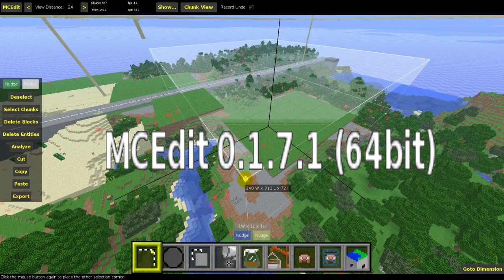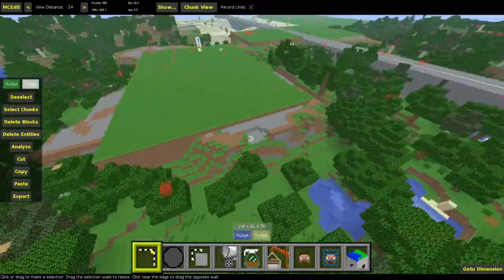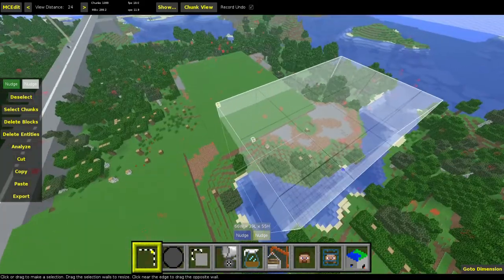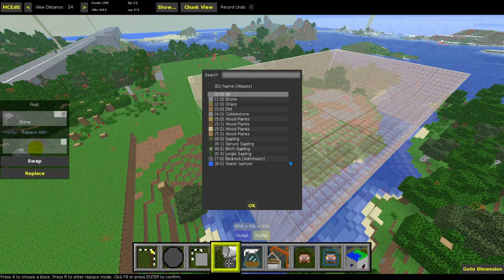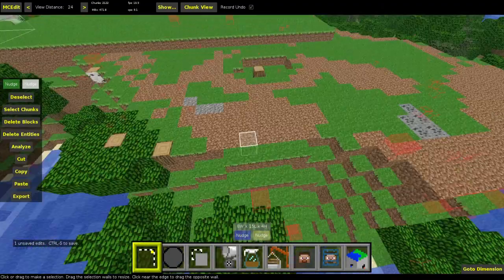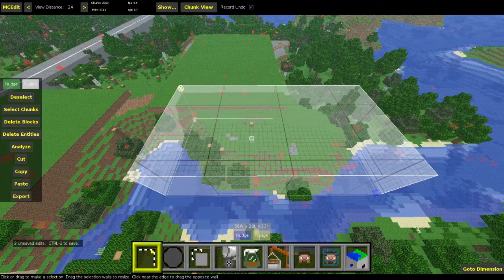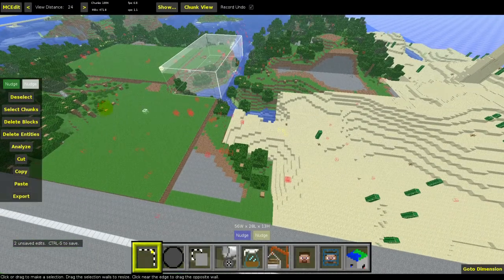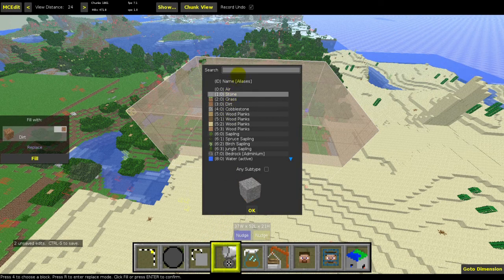Minecraft How To MCEDIT Replace blocks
MC Edit 0.1.7.1